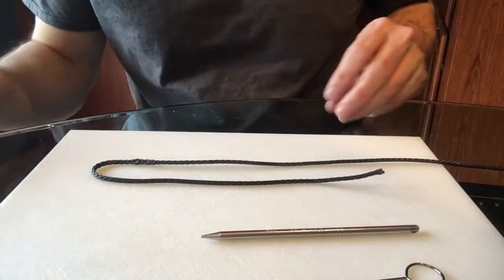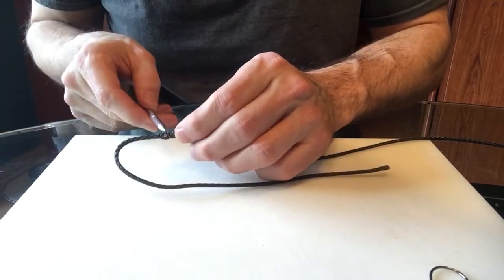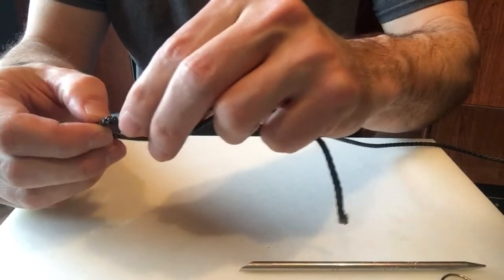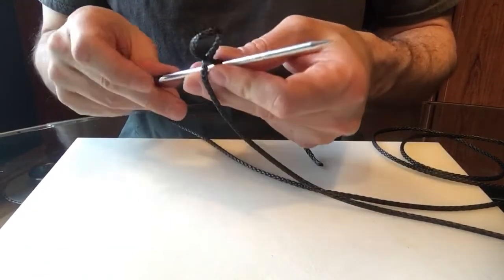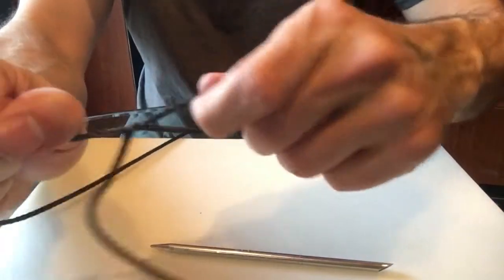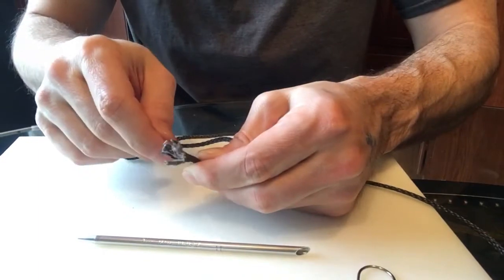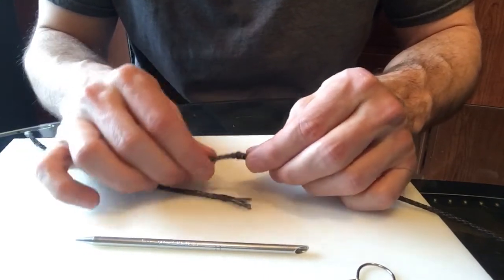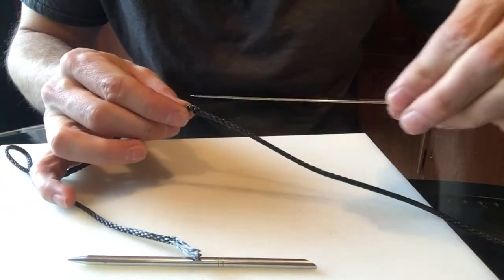Brummel Loop - 7/64 Amsteel Blue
Making a Brummel Locked Loop